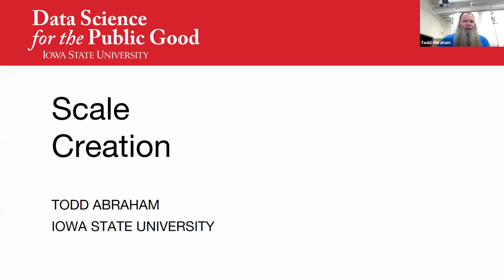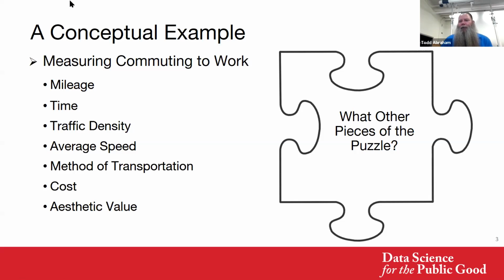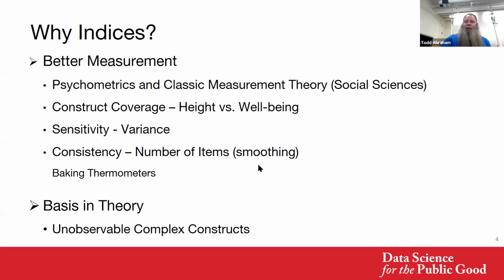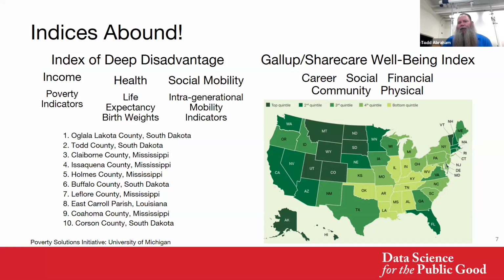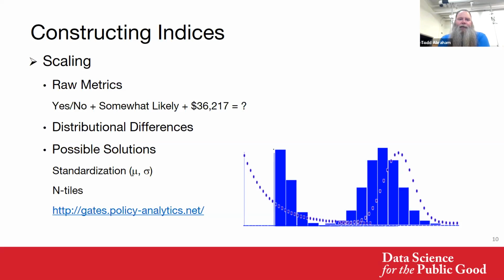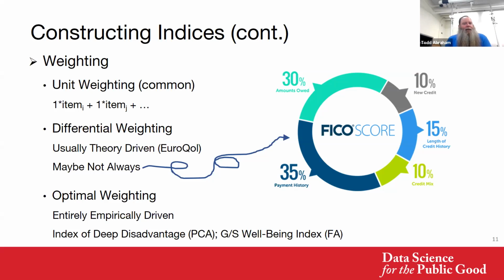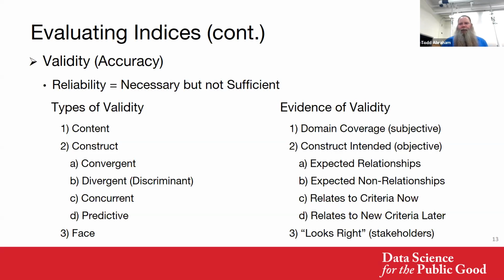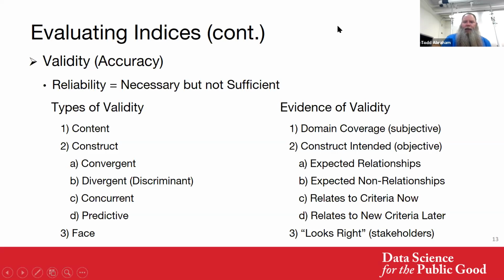25 Scale Creation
Training by Todd Abhaham (Iowa State University) for the 2020 Data Science for the Public Good (DSPG) Young Scholars Program, University of Virginia